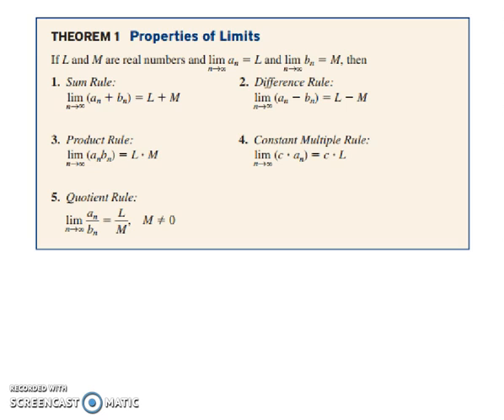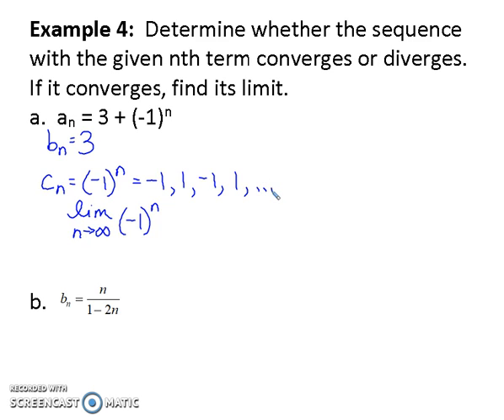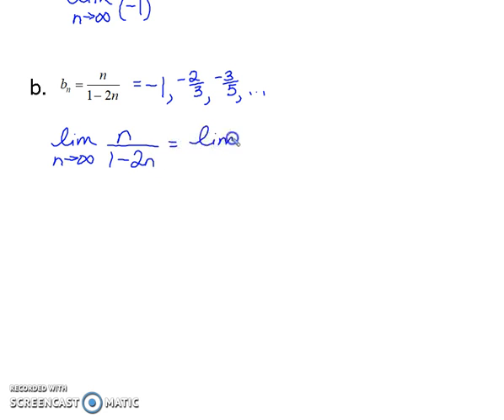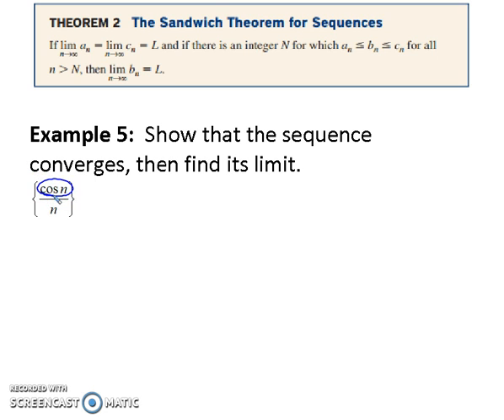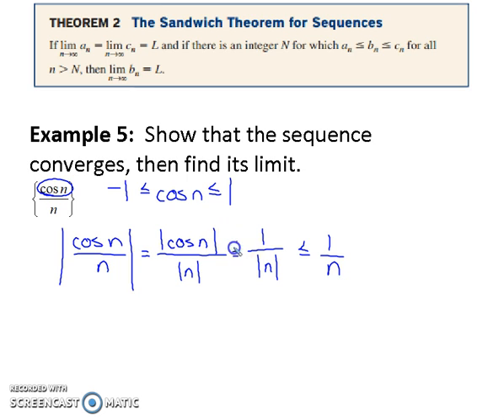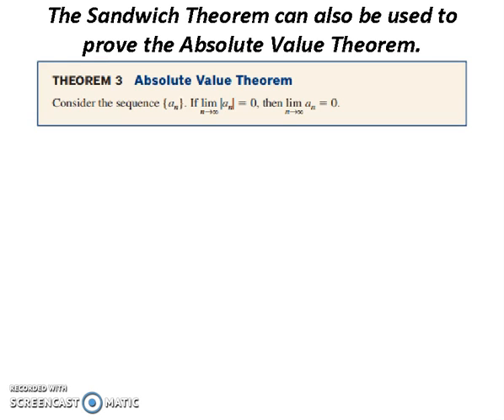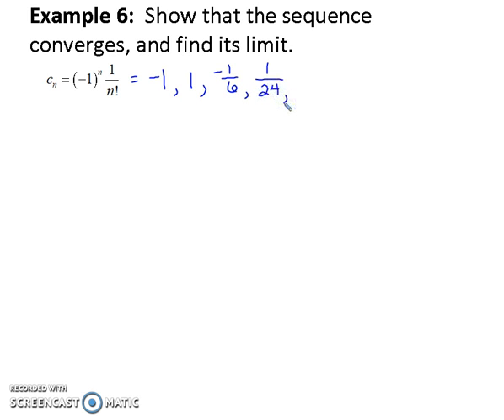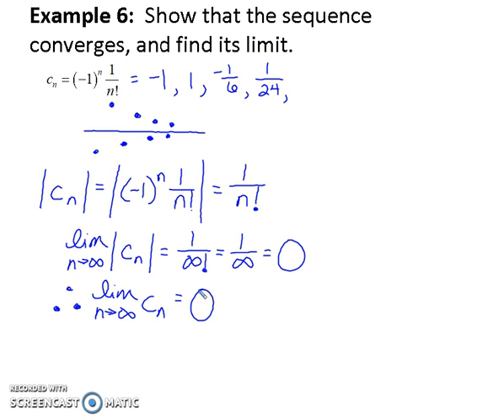Sequences Video #2 (Sect 8.1)